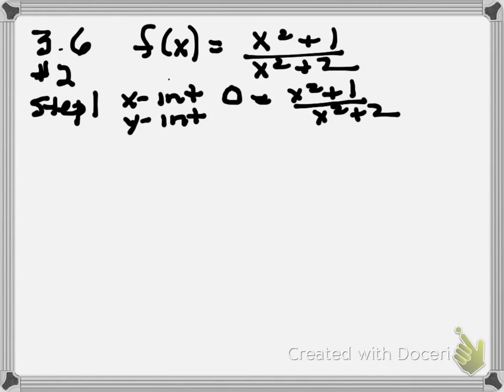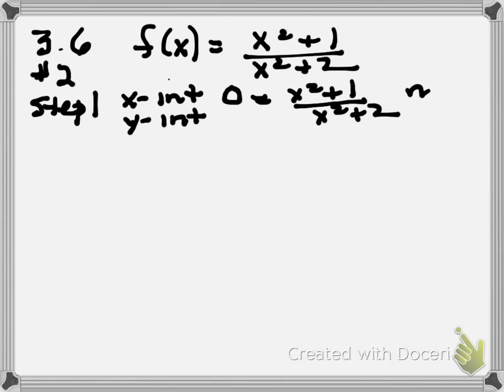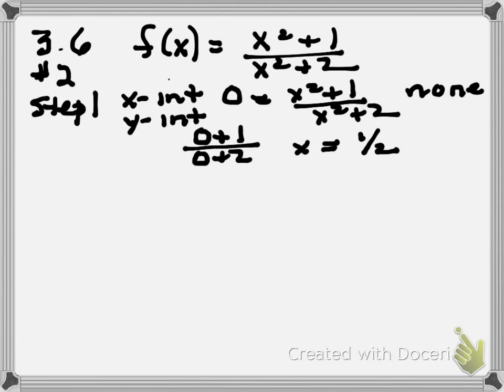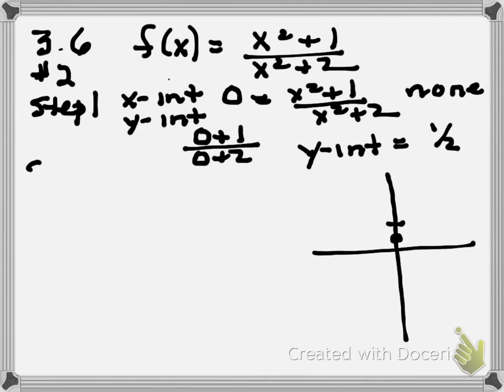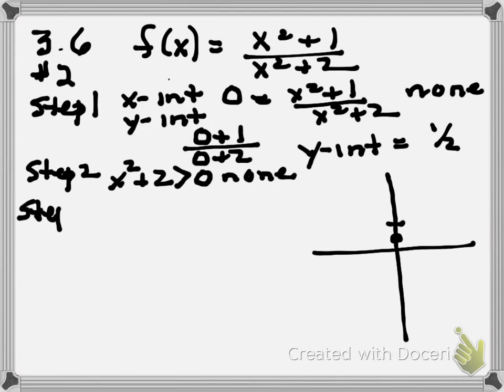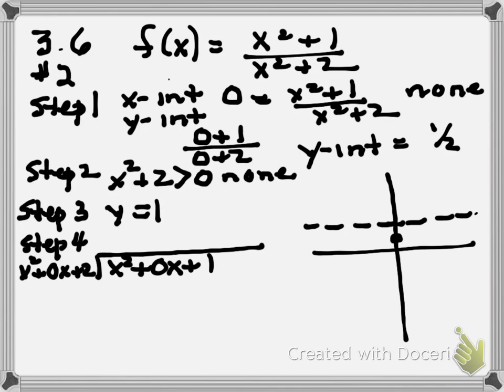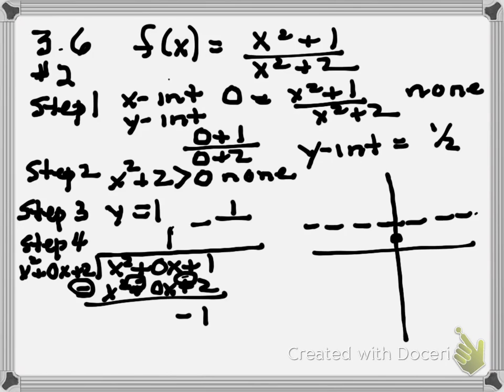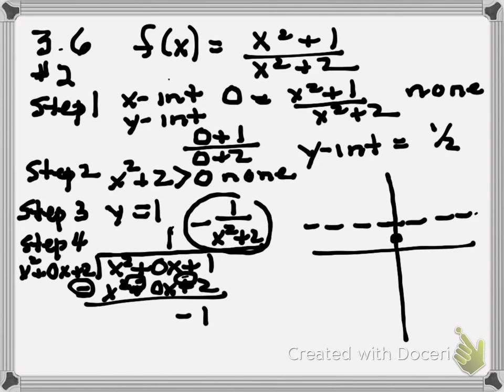3.6 Rational Functions #2